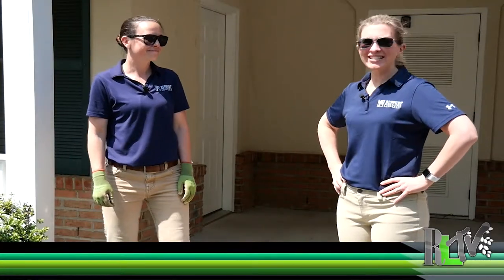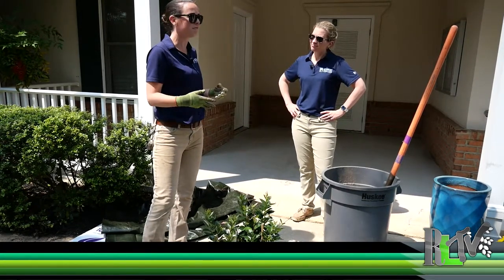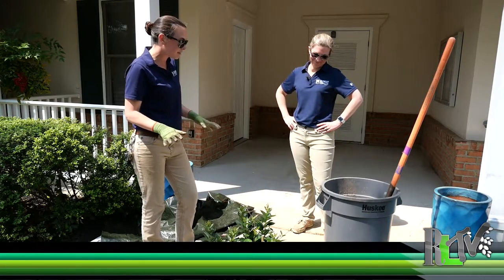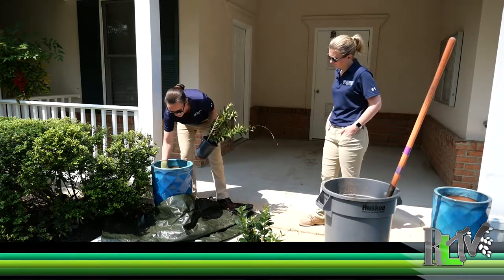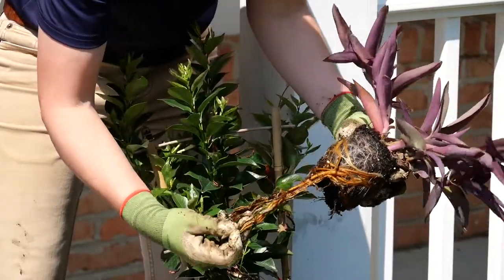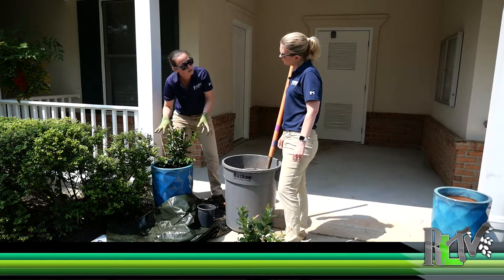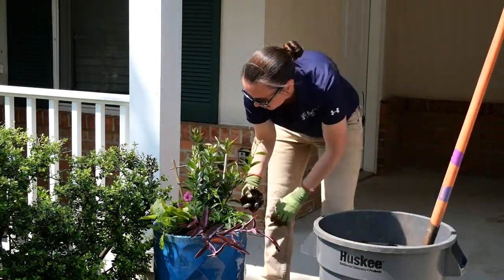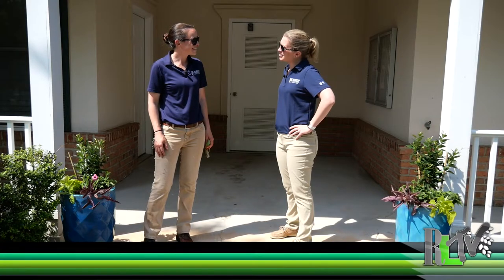Quick Tutorial: Installing a Flower Pot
Cate Deane—business developer in our Laytonsville, MD maintenance branch—gives us a quick tutorial on how to properly install a flower pot.